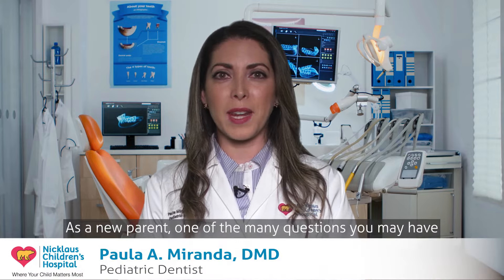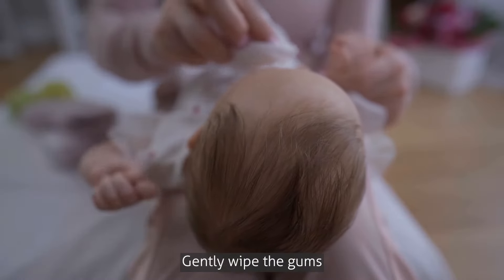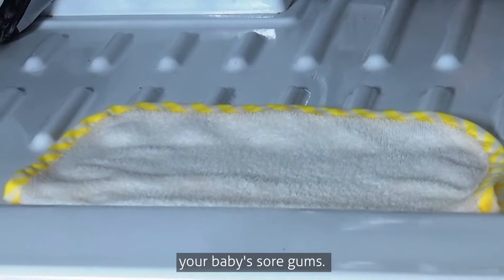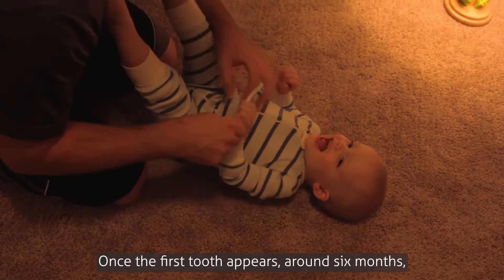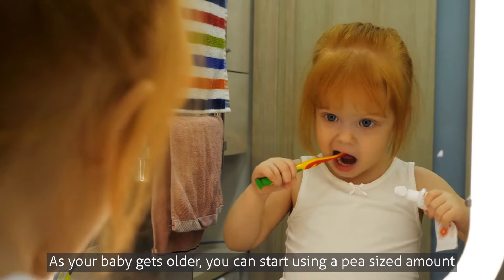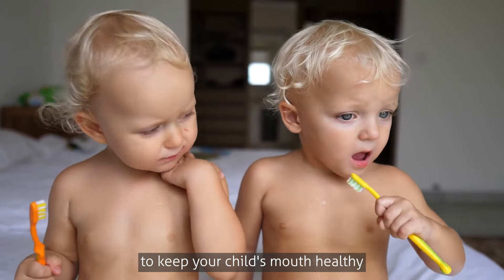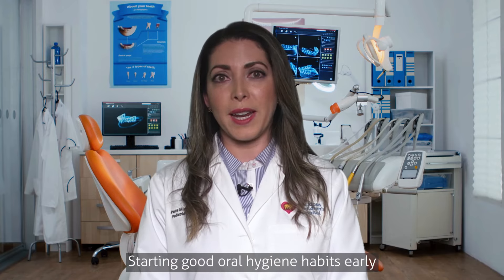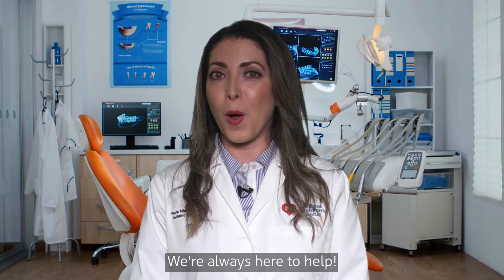When Should I begin to Brush my baby's Teeth?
As a new parent, one of the many questions you may have is when to start brushing your baby's teeth. The American Academy of Pediatric Dentistry recommends that you begin cleaning your baby's gums even before the first tooth appears.

To clean your infant’s gums, gently wipe the gums with a clean, damp washcloth or infant toothbrush. If your child is teething, consider refrigerating or freezing the damp washcloth for a few minutes. The cold temperature can soothe your baby’s sore gums.

Making the cleaning of your baby’s gums a part of your daily routine right from the start will help ensure that, by the time your baby’s first tooth comes in, you and your baby are both already accustomed to regular mouth cleanings.
Once the first tooth appears, around six months, it's important to start brushing it with a small, soft-bristled toothbrush and a small amount of fluoride toothpaste twice a day, in the morning and before bed . As your baby gets older, you can start using a pea-sized amount of toothpaste.

Brushing a young child’s teeth isn’t always easy, but it is essential to establish, and maintain, a good oral healthcare routine to keep your child’s mouth healthy and prevent potentially serious infections.
It's also important to supervise your child's brushing until they are at least six years old to ensure they are brushing correctly and for the recommended two minutes.Starting good oral hygiene habits early will set your child up for a lifetime of healthy teeth and gums!

For any additional concerns, contact your pediatric dentist and make sure to schedule their first dental appointment by the time they turn one.

We are always here to help!

The Pediatric Dental Program at Nicklaus Children’s Hospital offers comprehensive dental services for children of all ages from infants up to age 21. Our pediatric dentistry facilities are designed to meet the unique needs of healthy infants, children and adolescents and to address the special needs of patients with complex medical and dental issues.